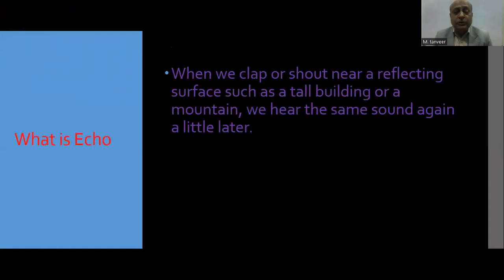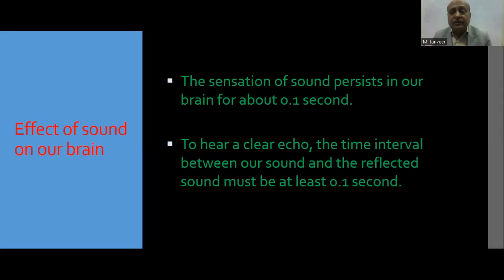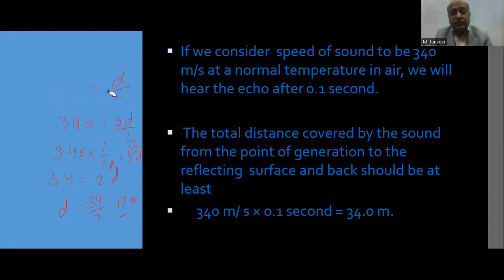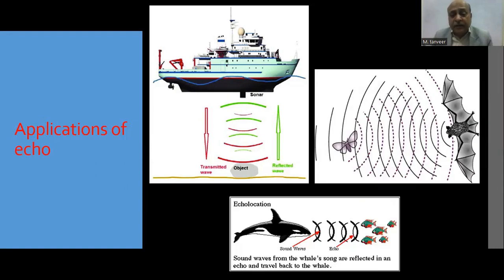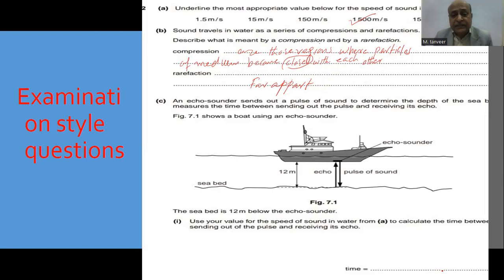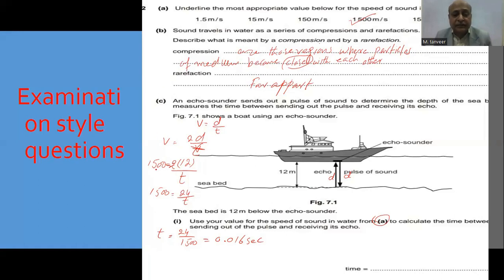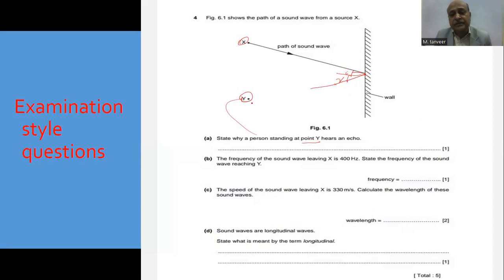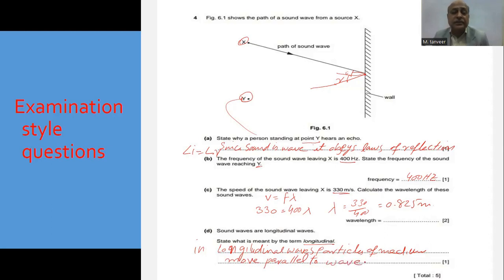Echo|what is echo|making echo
echo